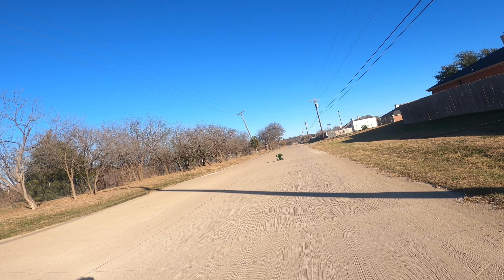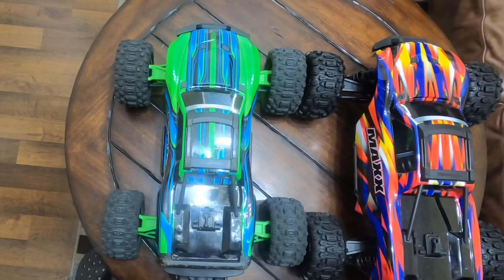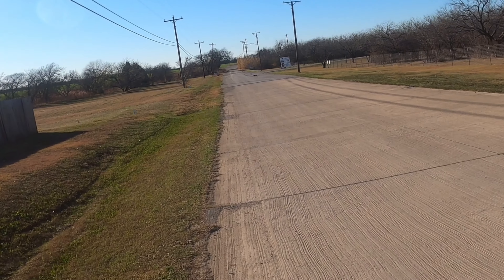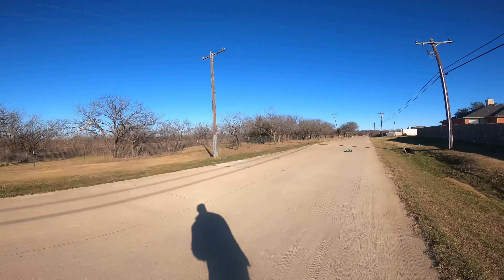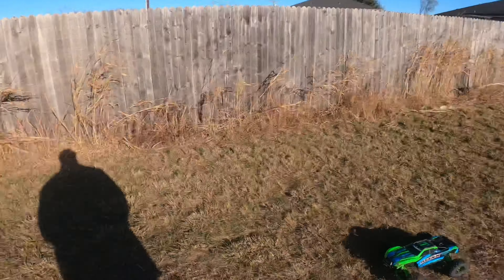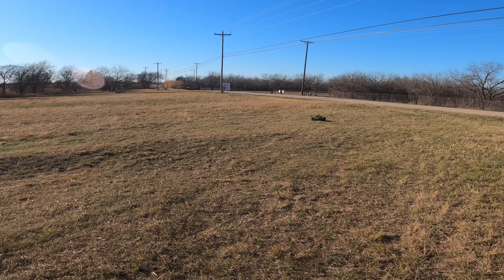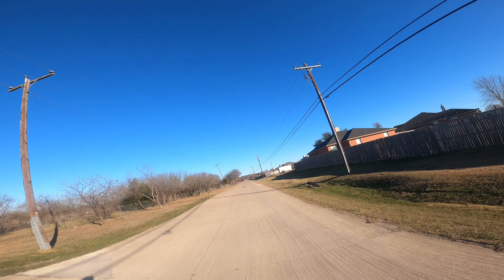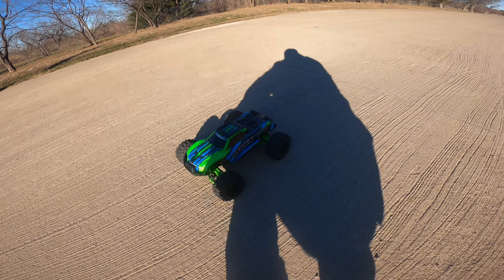Traxxas Maxx run with WideMaxx kit and Sledgehammer tires!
We’ve done a few upgrades to the Maxx and take it out for another run! So does it handle as good as the V2 now?